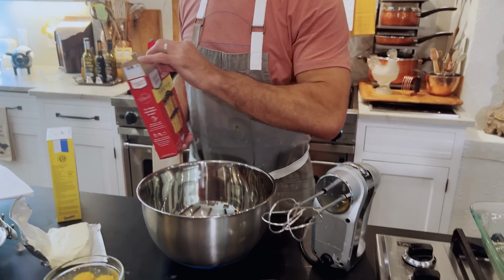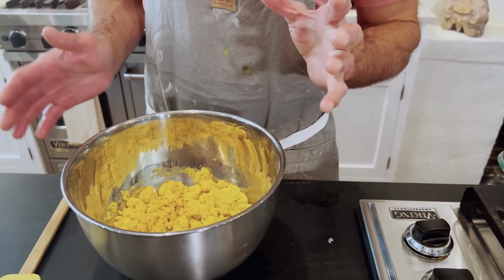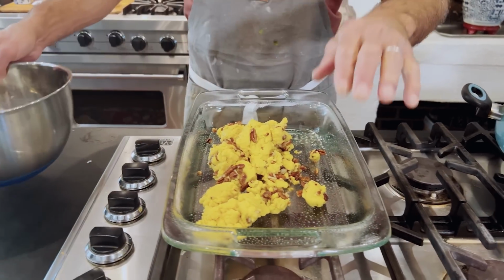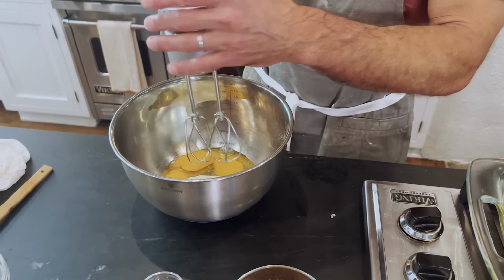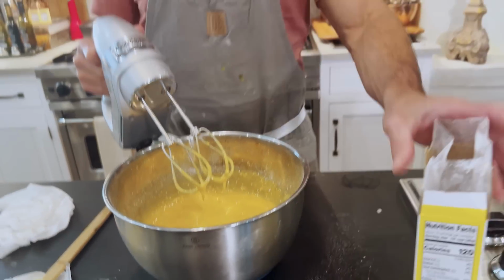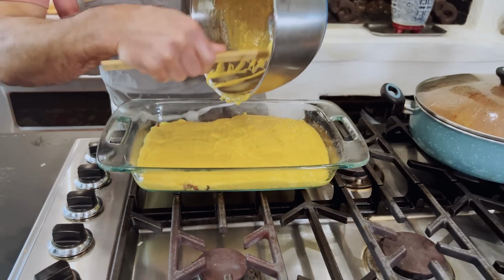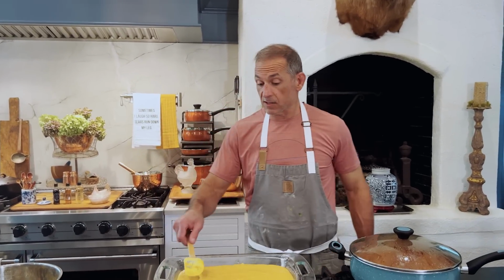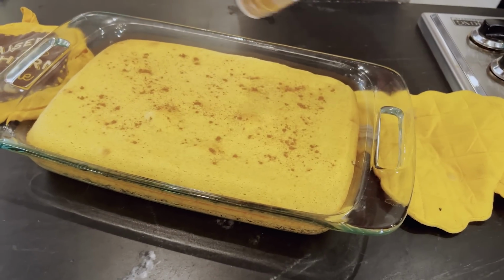Love & Best Dishes: Creamy Pumpkin Squares Recipe | How to Make Pumpkin Bars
Creamy Pumpkin Squares Recipe | How to Make Pumpkin Bars - If you're on the hunt for pumpkin dessert ideas, try these easy pumpkin bars! It doesn't get any easier than box cake mix desserts.